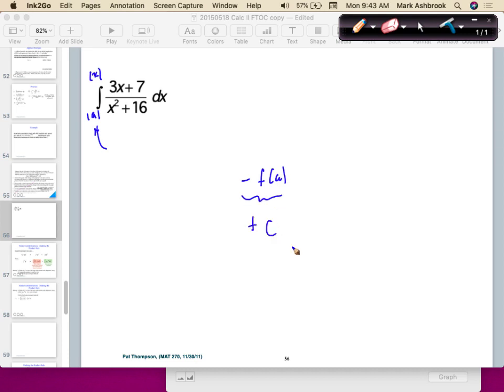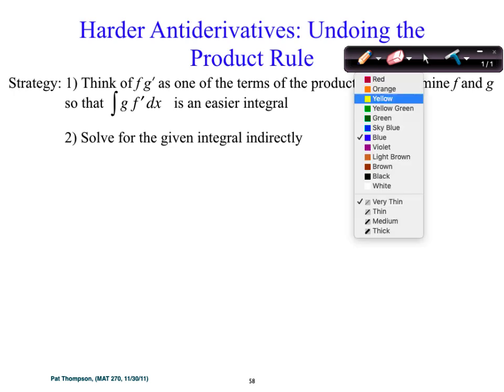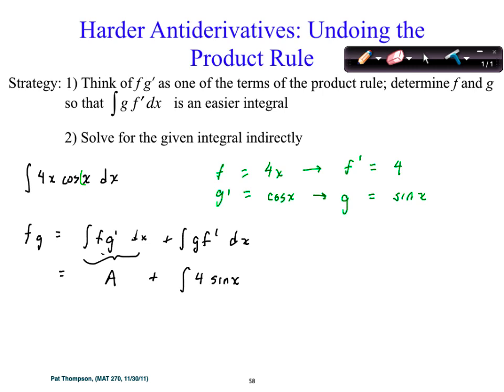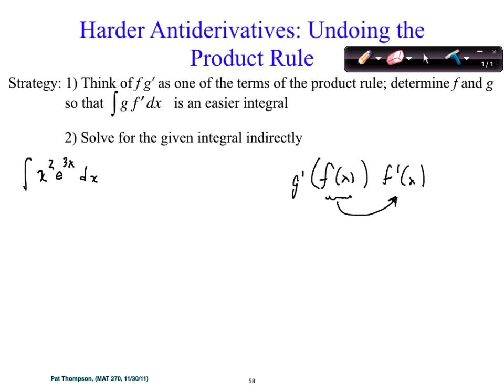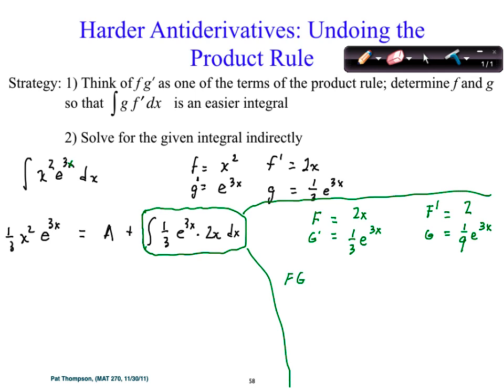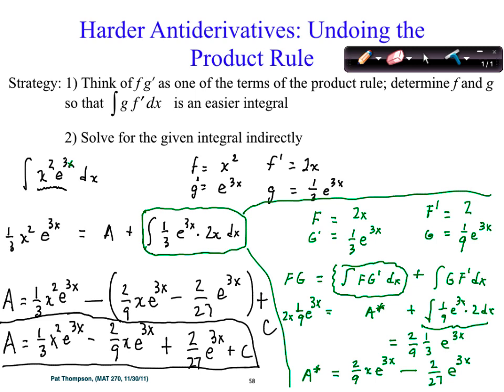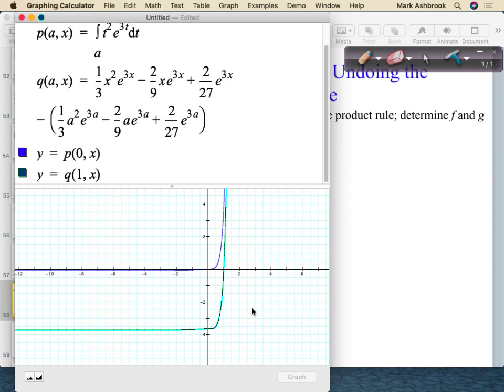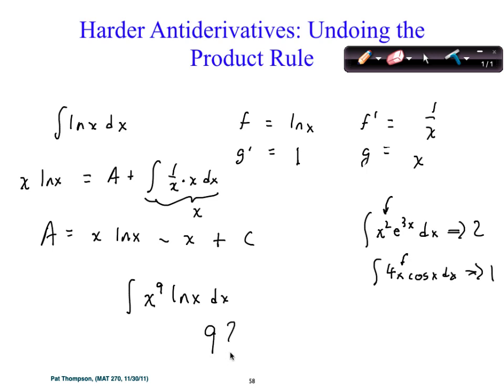MAT 271 Mon Oct 7: Undoing Product Rule